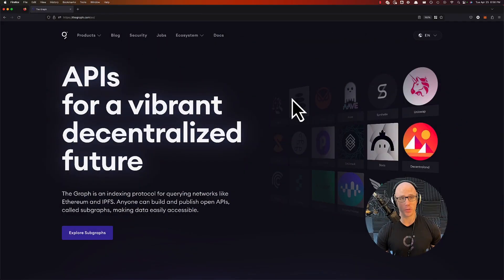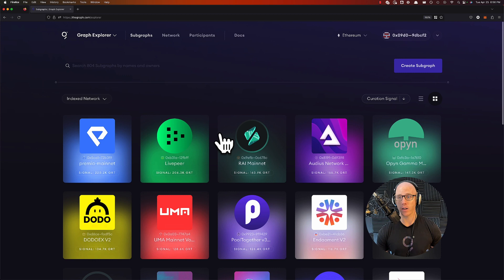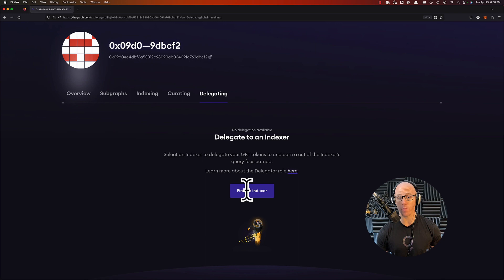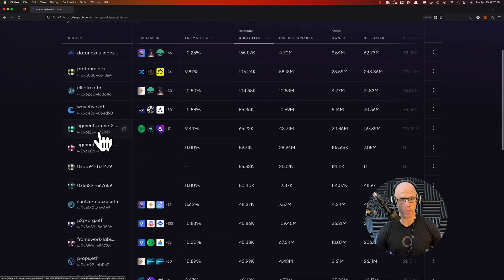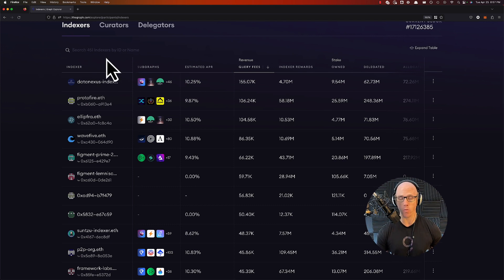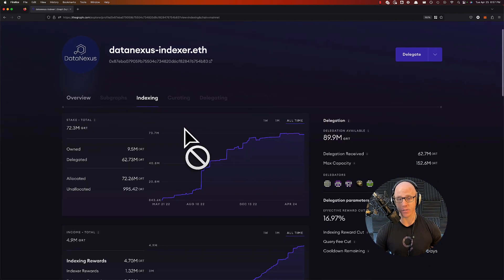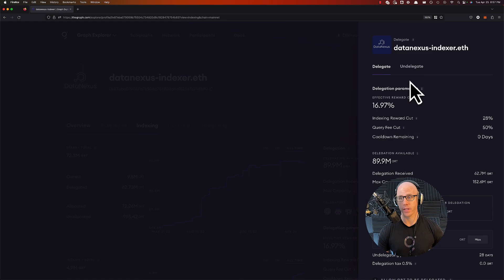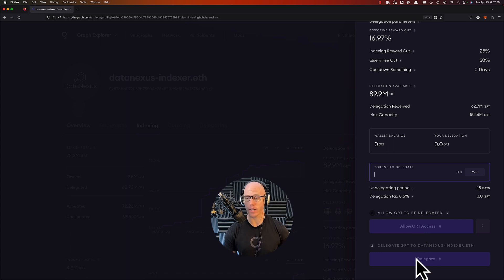How to Start Delegating on The Graph Network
Intro 0:00
Mission to Delegate on The Graph Network 0:26
Outro 1:51